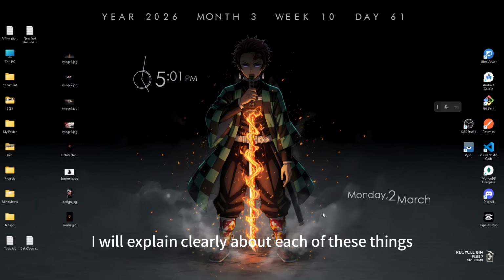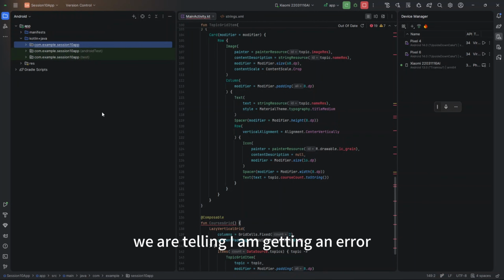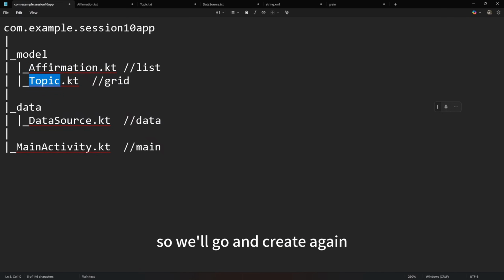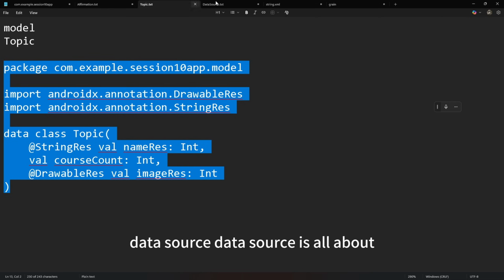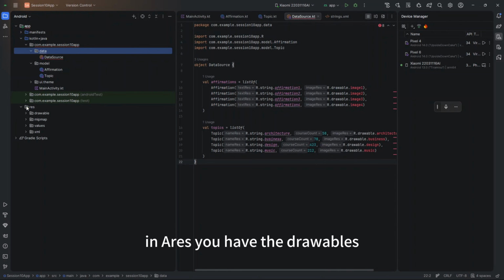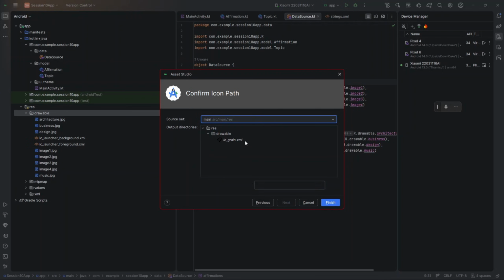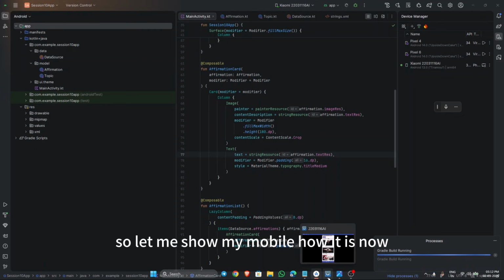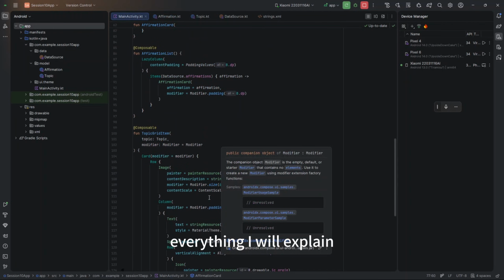Jetpack Compose List & Grid App | MindMatrix Session 11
In this Session 10 project, we build a complete Jetpack Compose app demonstrating a scrollable list using LazyColumn, a two-column grid using LazyVerticalGrid, and adaptive launcher icons. This video covers data models, state management, reusable composables, and proper project structure in Compose.

This project is part of my Android Internship learning journey.